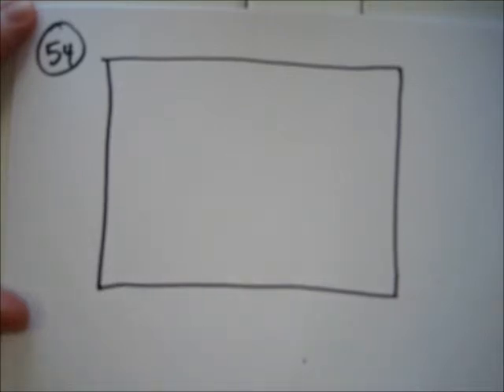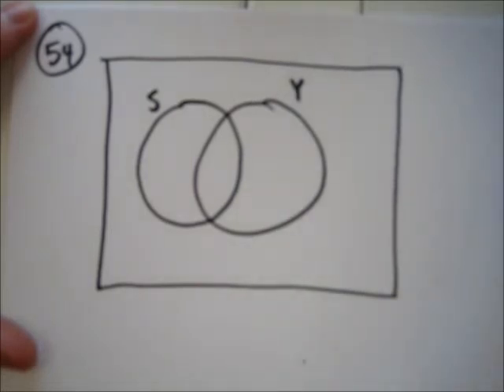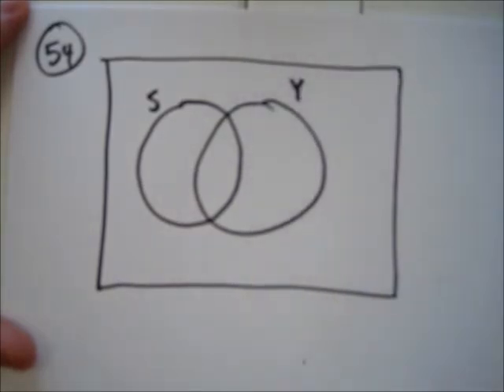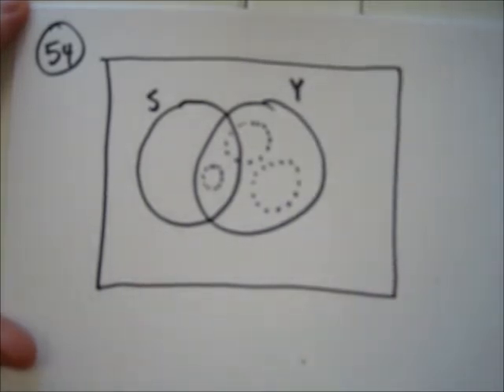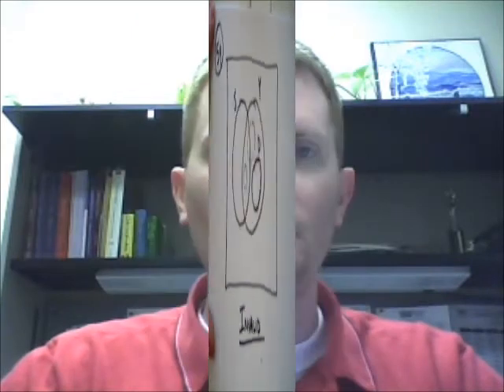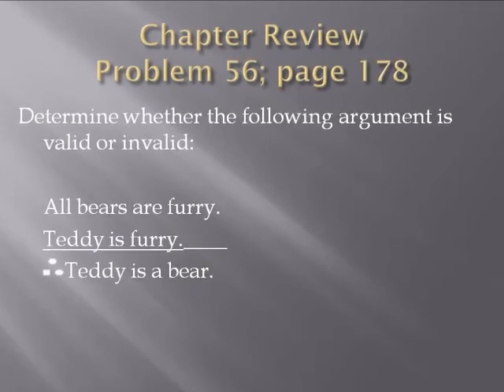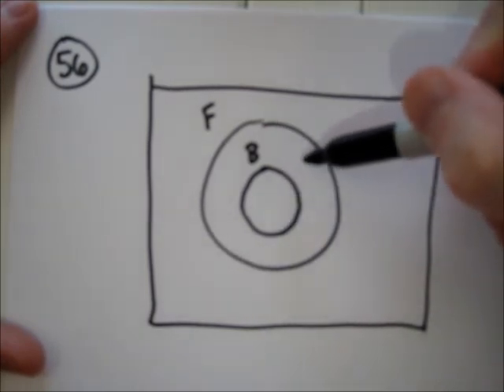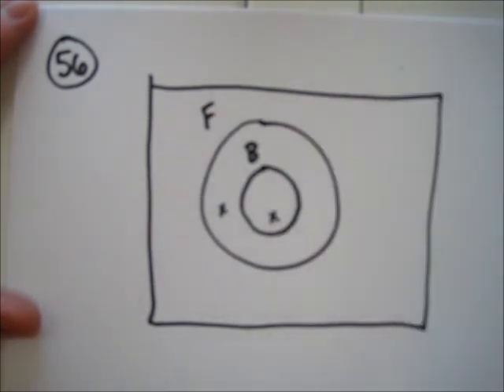Module 2 Sample Exercises 3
Working with syllogistic arguments.  These problems are taken straight from the text.